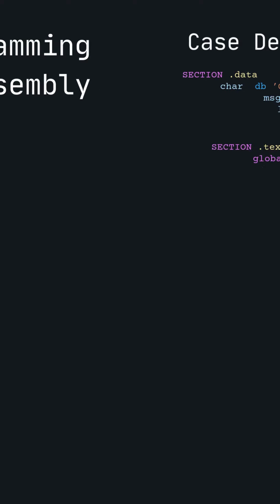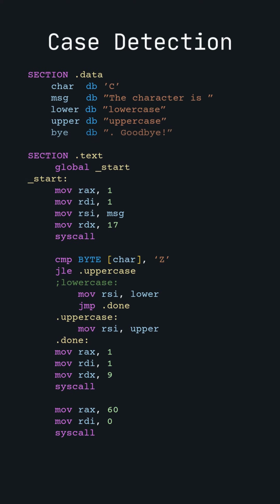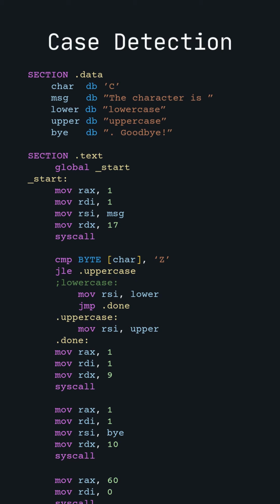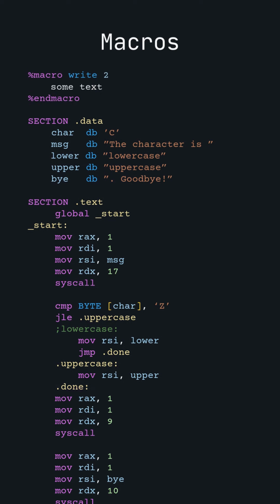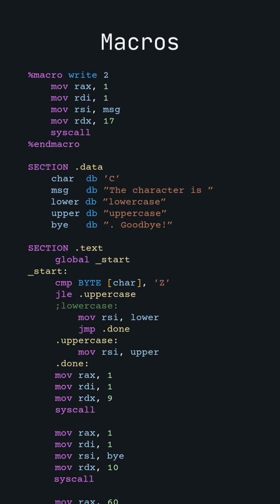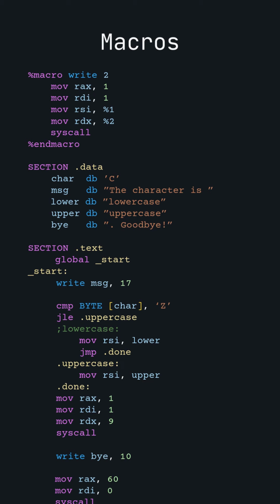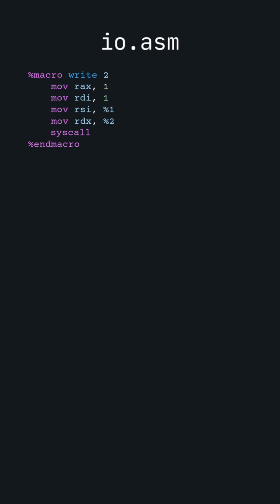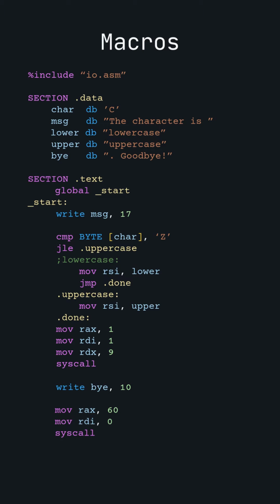Macros - Assembly Part 6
This series covers x86-64 NASM.

Macros allow us to reuse code without retyping.